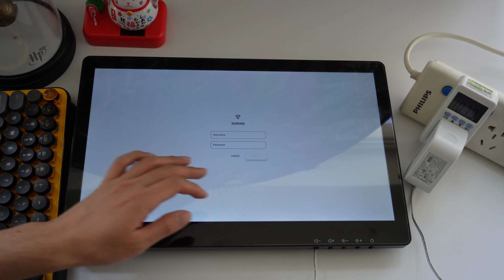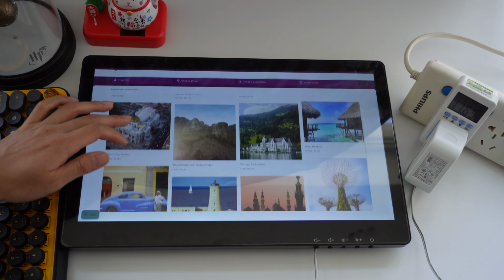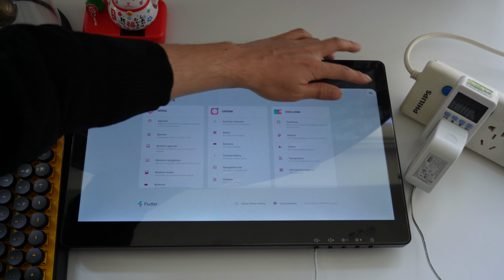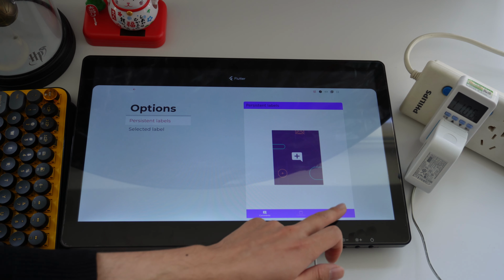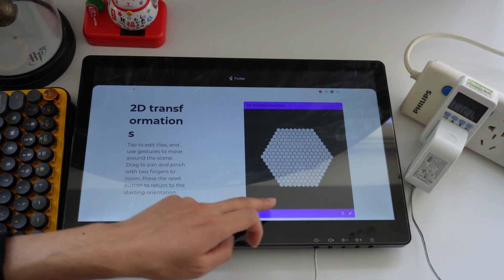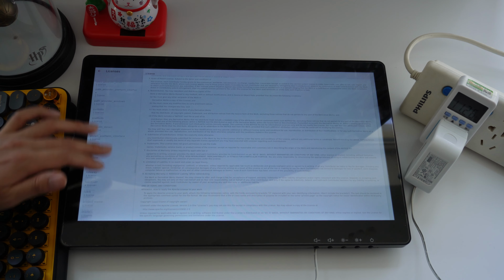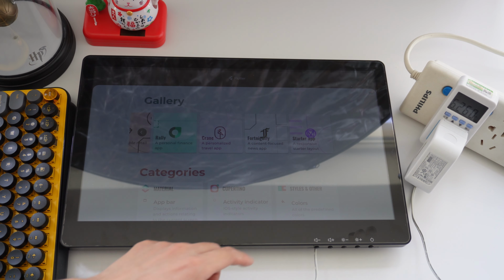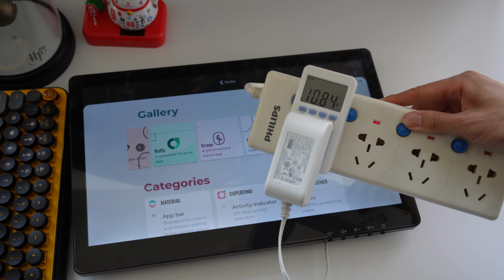Flutter on 15.6" Raspberry Pi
Flutter, flutter-pi, Raspberry Pi CM4, Chipsee 15.6 inch AIO industrial computer work nicely together.

Compile Flutter apps on my X86 Linux development PC, then run them on ARM Raspberry Pi using the flutter-pi project.

0:00 All in one PC: Overview
0:40 Start: Flutter App
06:40 Multi-touch: Zoom Pinch
08:05 Brightness: Power Consumption